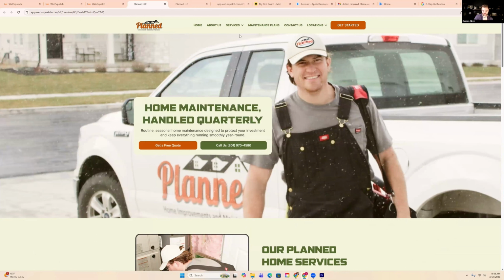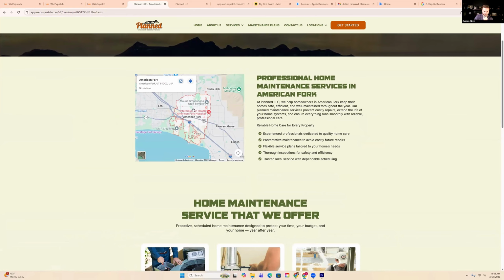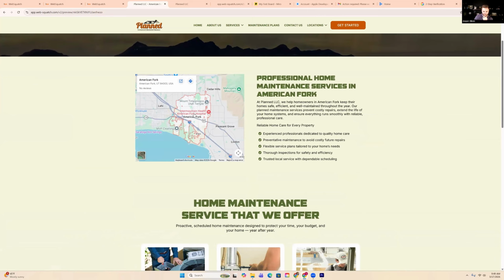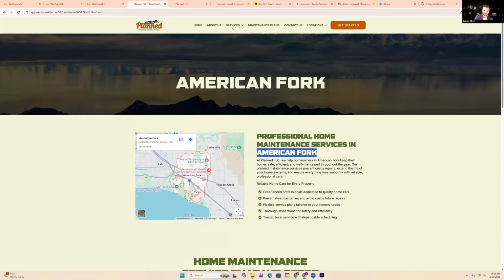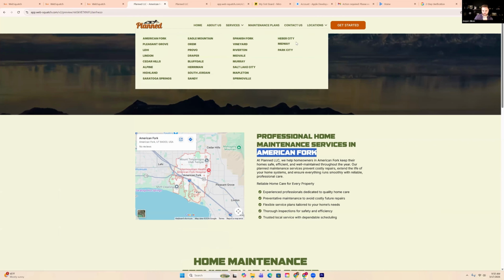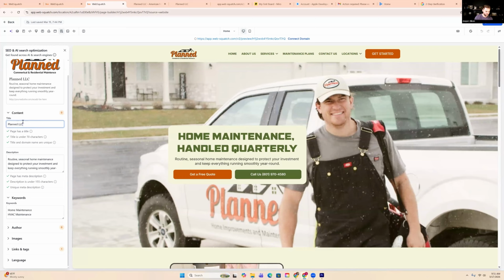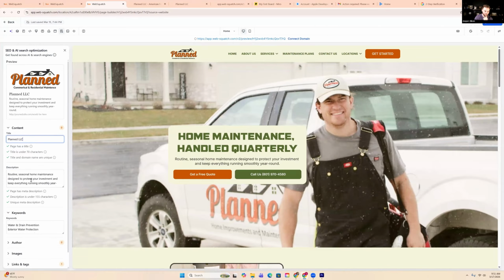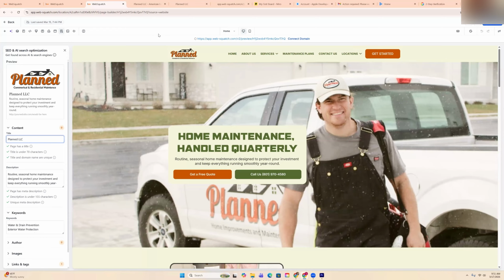How to SEO Optimize a GoHighLevel Website Page (Step by Step)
Learn how to SEO optimize a GoHighLevel Website Page